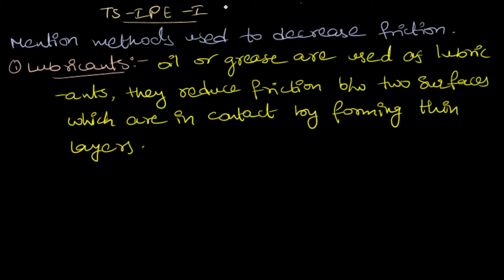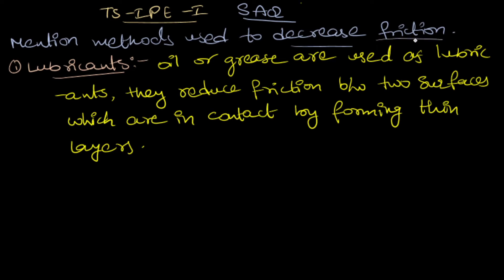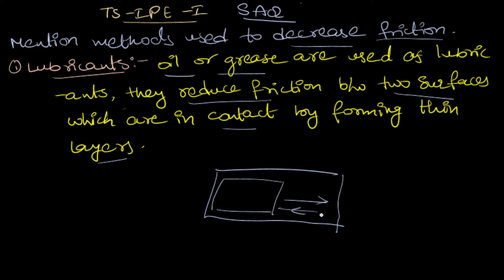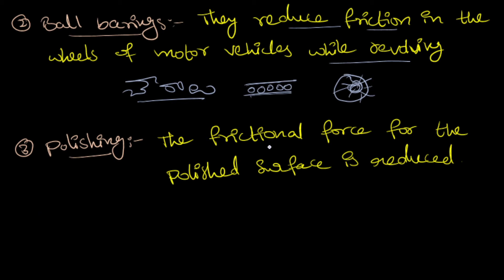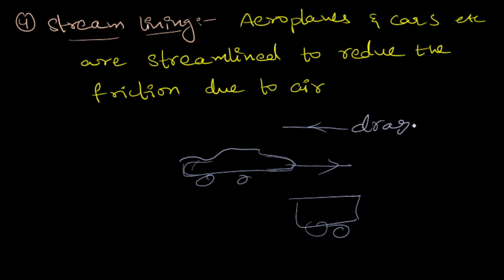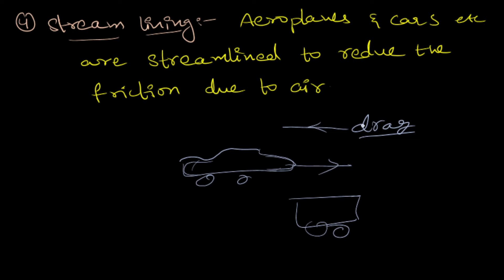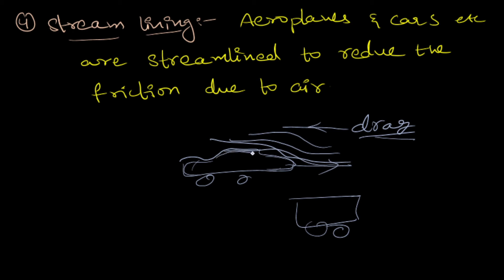Mention methods used to decrease friction class 11 physics for TS and AP IPE exam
Mentions the methods used to decrease friction
lubricants
Ball bearings
stream line
polishing
methods used to decrease friction for TS and AP inter first year physics exam